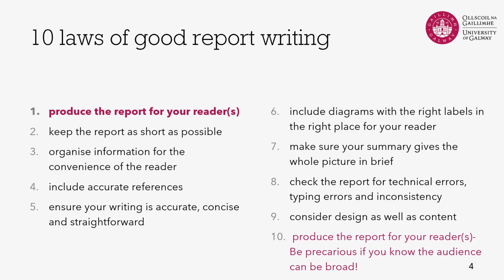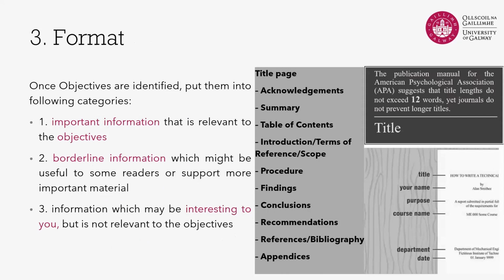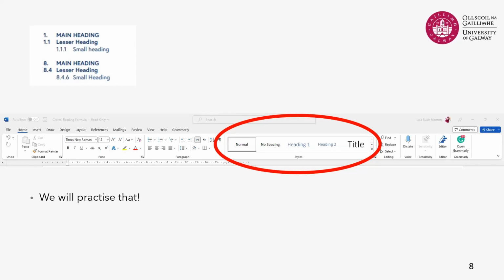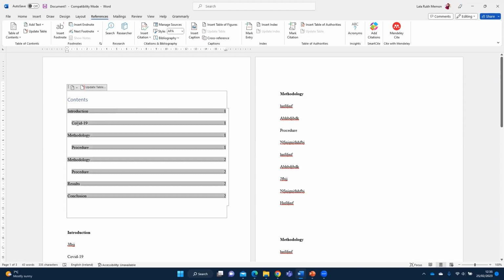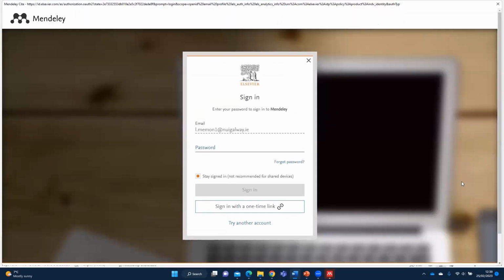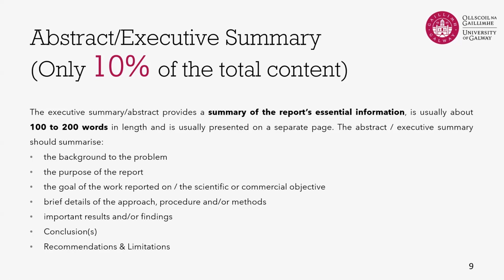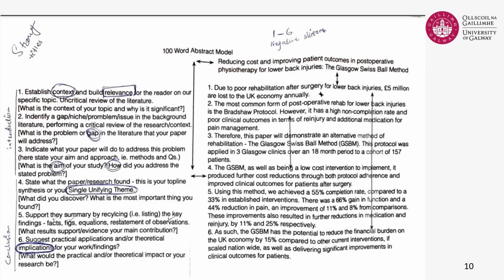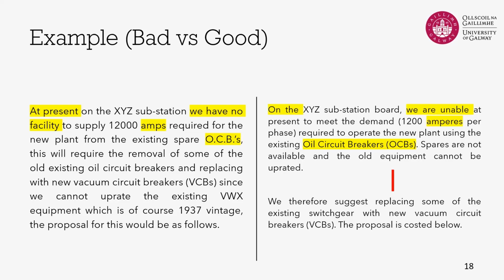Technical Report/Essay Writing (Aim for a GOOD report)